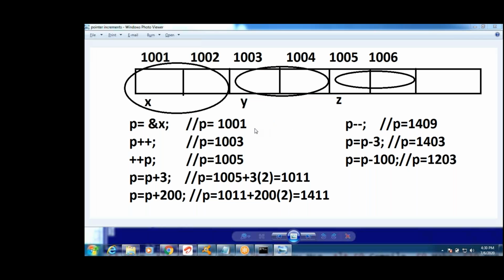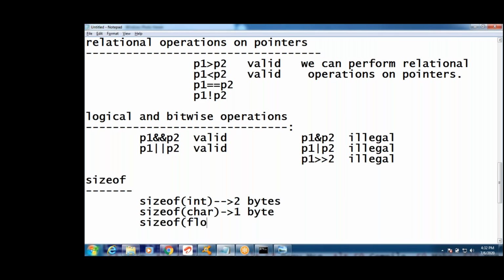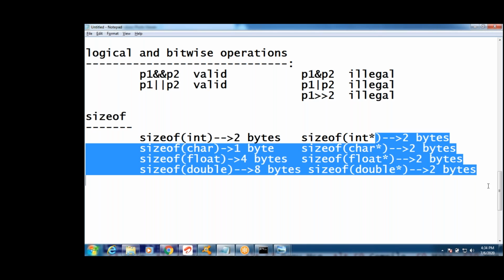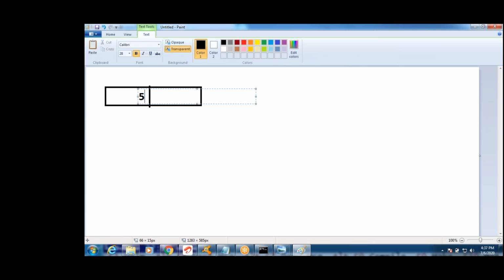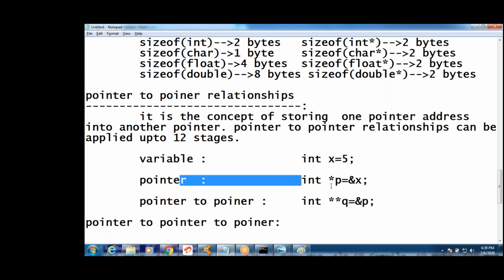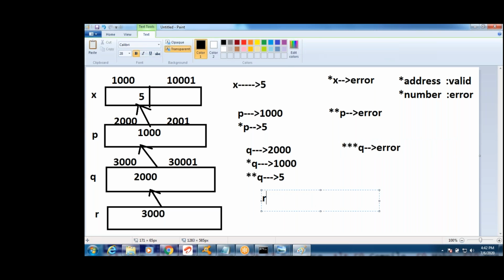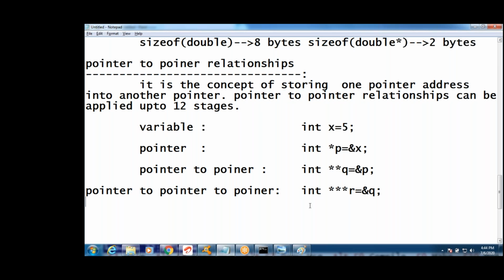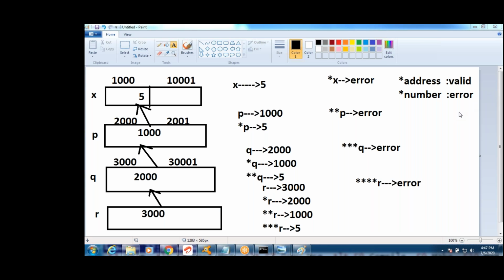C-Language session 7 pointers part 5